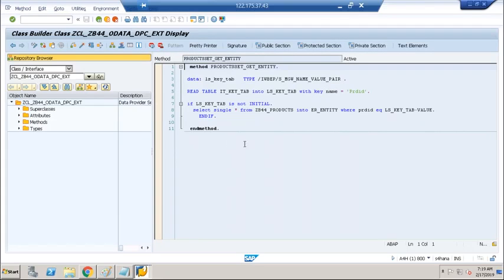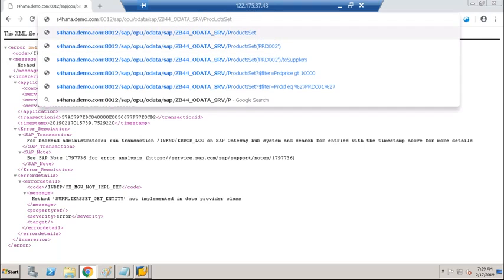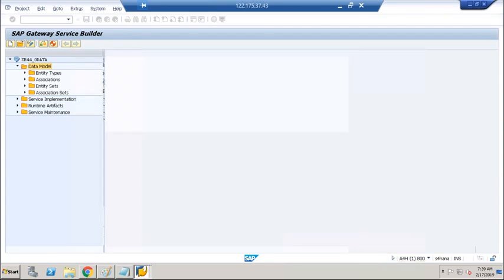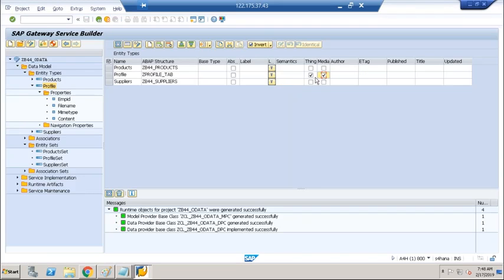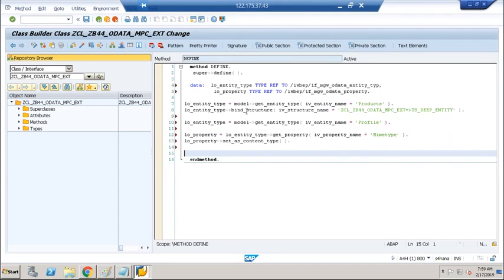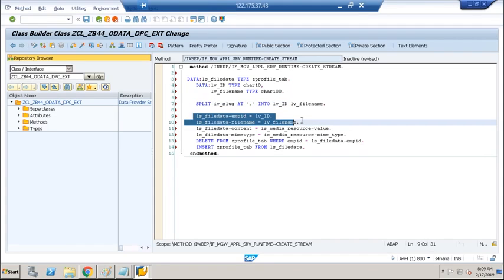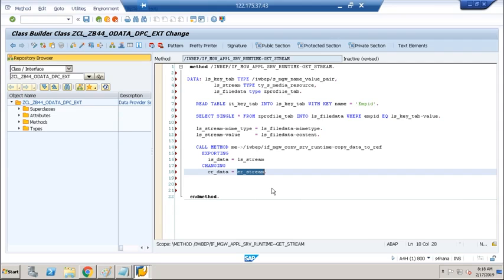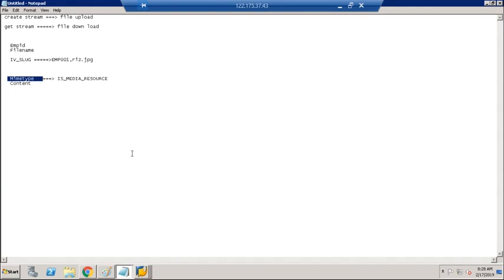21 ODATA file upload and download